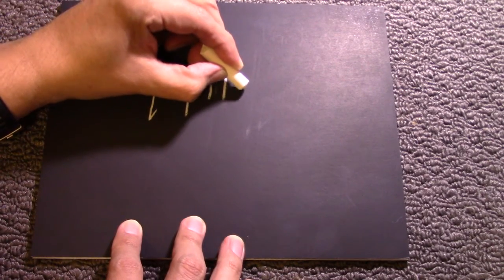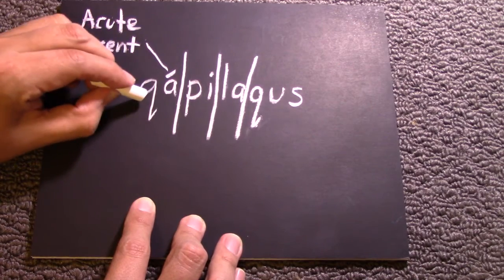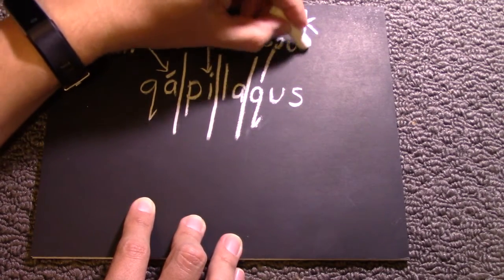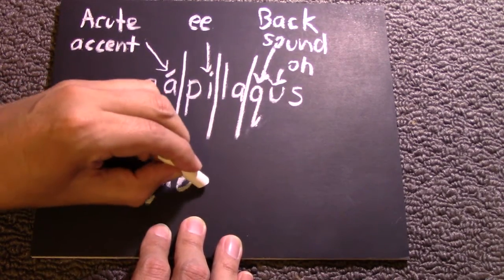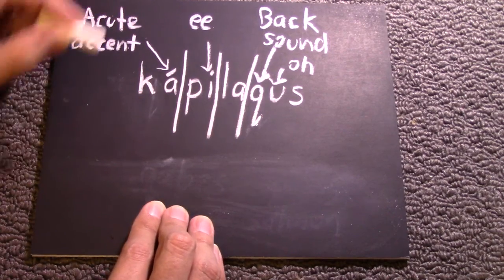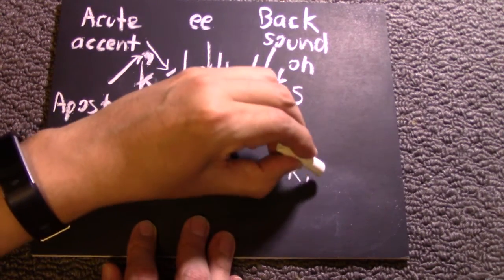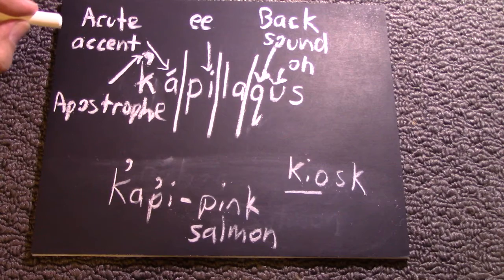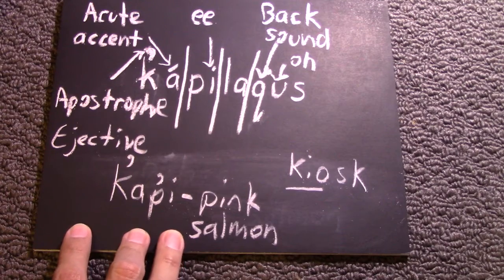qapilaqus du kapilaqus (May And July In xa'islak'ala)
Join Ab Morrison-Hayward as he gives you a linguistic breakdown of the xa'isla names for May and July. wa